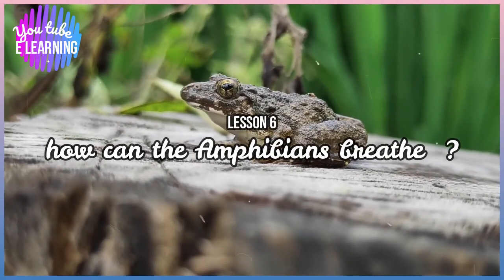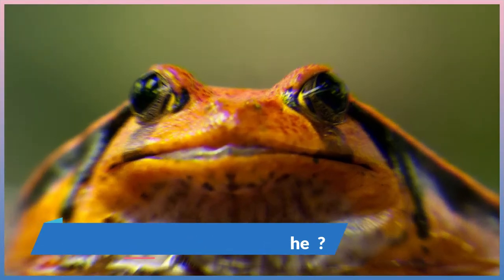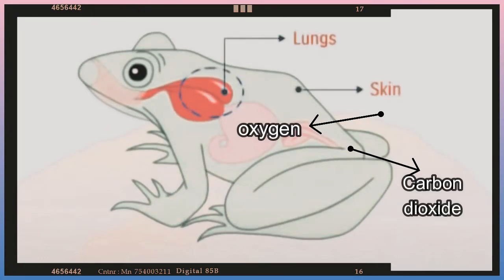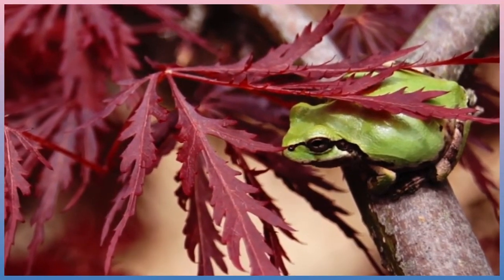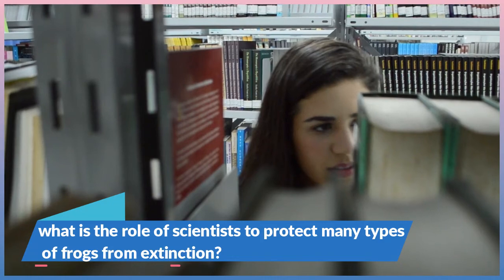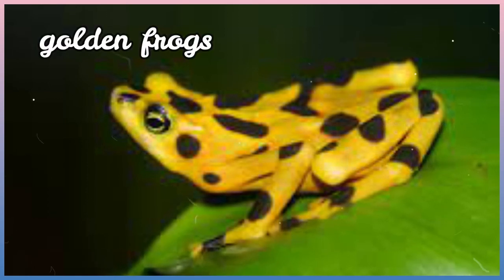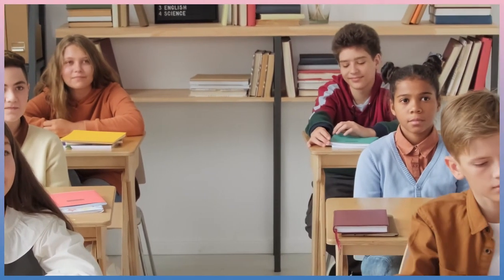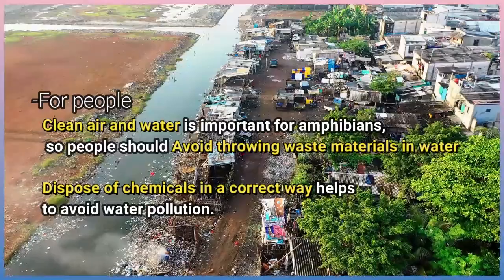concept 1-1lesson 6 stem in action| how can the Amphibians breathe ?| منهج الصف الرابع الابتدائي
00:00 what are the Amphibians ?
00:22 Amphibians habitat
00:32 how can the Amphibians breathe  ?
00:50 How amphibians get oxygen from water  ?
01:20 Amphibians are at risk of extinction
01:35 what is the extinction  ?
02:57 what is the role of scientists to protect many types of frogs from extinction?
Amphibians are one of the most amazing living organisms on Earth.
Now, let's study some facts about amphibians.
They are small animals such as
Frogs
Toads
Salamanders
they can live in moist environments like rainforests, stream and ponds.
they need water as human to survive but in a different way.

how can the Amphibians breathe  ?
 like human, adult amphibians can breathe using lungs when they are on land,
but they can also take in oxygen from water.

How amphibians get oxygen from water  ?
Amphibians can take in oxygen from water through skin
 they are covered with skin that allows water and gases to pass through.
Water surrounds the skin of amphibians, making their skin moist,
 so they can absorb (extract) oxygen directly from water.

-This structural adaptation makes amphibians well-suited to live in wet environments.
but unfortunately , Amphibians are at risk of extinction
Ninety species of amphibians have become extinct in the last 20 years
in addition to 124 other endangered species.

what is the extinction  ?
Extinction occurs when species are diminished because of environmental forces
can you tell me an example of animal extinction ?
dinosaurs ,
 Dinosaurs went extinct about 65 million years ago
what is the role of scientists to protect many types of frogs from extinction?
Frogs need clean water to stay healthy because they are very sensitive to the effects of:
Water and air pollution.
Destroying the natural enviroiment.
Viruses that can travel through water.

Scientists are working to save many types of amphibians from extinction like golden frogs in rainforests by studying:

How these animals interact with their environments.
What make these animals sick in their environments.

The reasons of the disappearance of these animals around the world at rightening rates.
how can we protect Amphibians from being extinct ?

Biologists have a great role in protecting amphibians from extinction.

Although, all people should think about how to protect amphibians from extinction as follows:
-For biologists
Understanding how amphibians breathe in air and water helps scientists search for pollution factors that threaten them in air and water.
-For people
Clean air and water is important for amphibians, so people should Avoid throwing waste materials in water
Dispose of chemicals in a correct way helps to avoid water pollution.

In the next video we will discuss , human change the environment